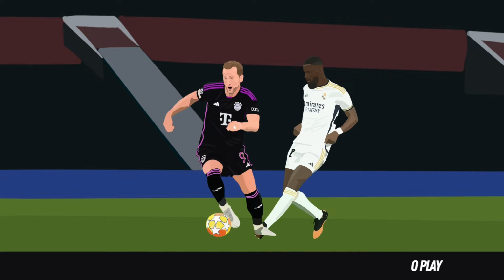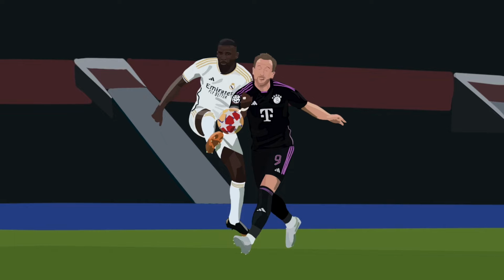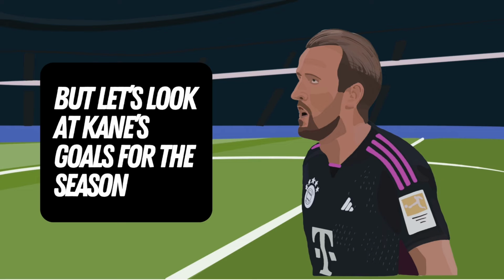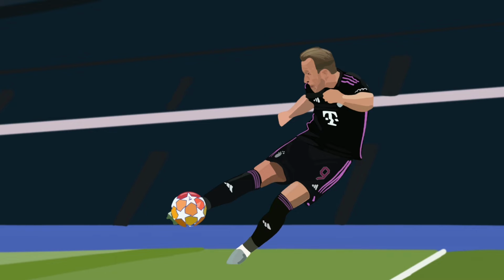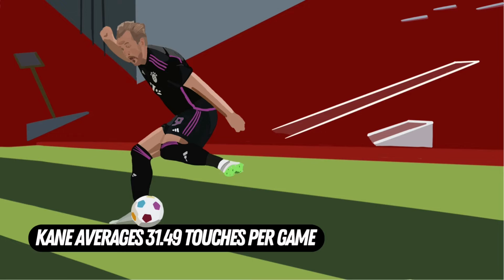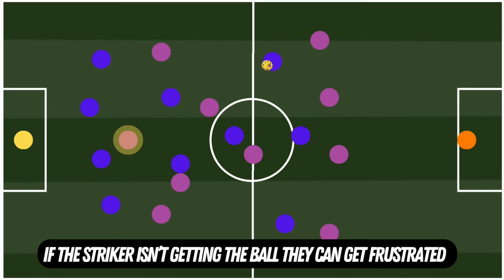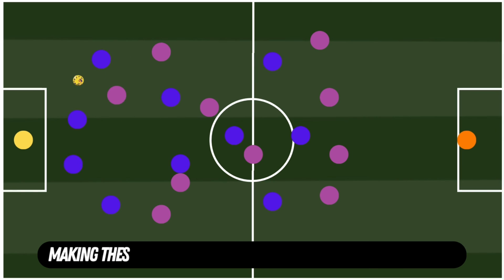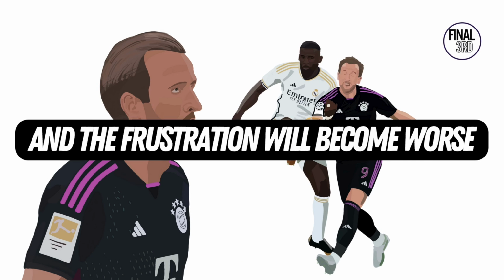SCORE MORE GOALS by avoiding these mistakes | Three tips for top Strikers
Playing as a striker is one of the hardest positions. You have to deliver in front of goal but also support your team and keep the ball. Sometimes you can barely even receive it, feeling like you haven’t even touched the ball. But, you can help yourself get in better positions and score more goals by avoiding these mistakes.

Watch through to find out how this can help you become a top striker.